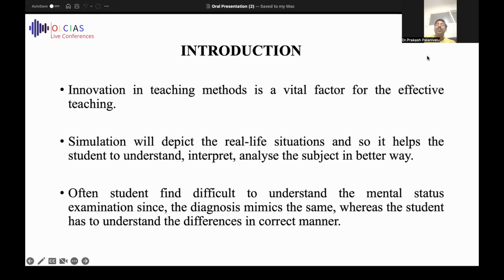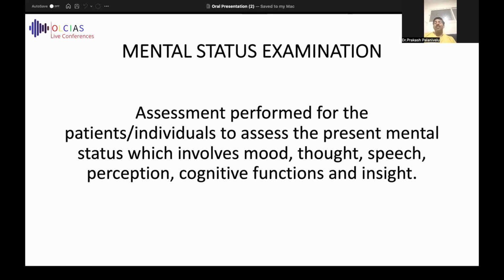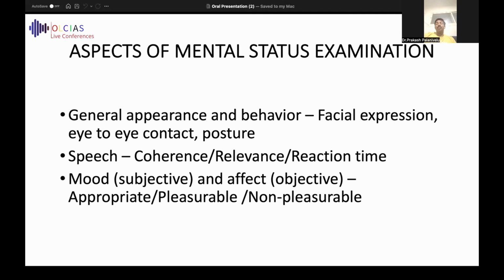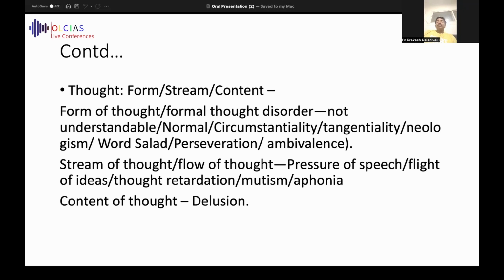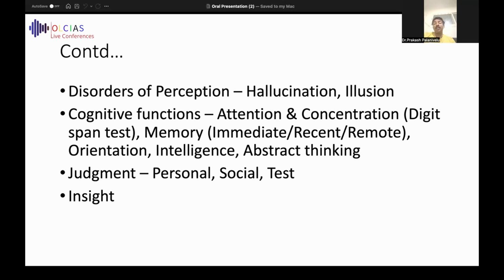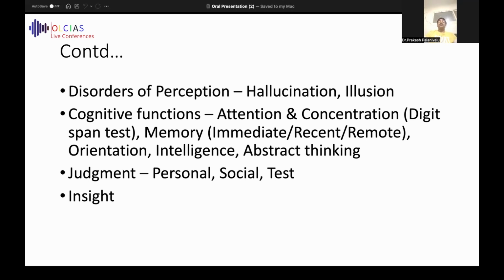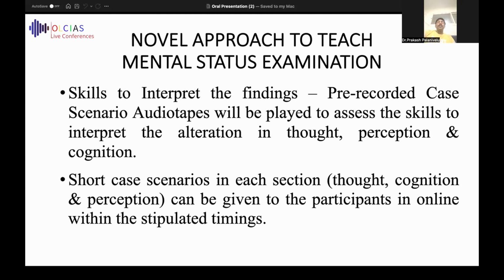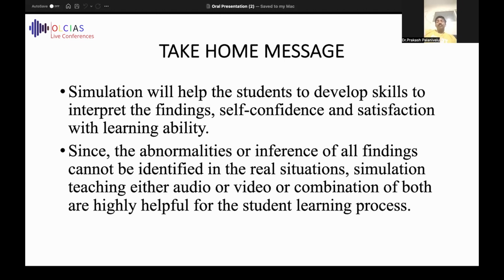Title Talk: Simulation of Mental Status Examination (MSE) – A Novel teaching Approach by Dr. Prak...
Title Talk: Simulation of Mental Status Examination (MSE) – A Novel teaching Approach
By Dr. Prakash Palanivelu
Lincoln University College
Malaysia

Subscribe to our channel for videos on Brain, Brain Disorders, Psychology, Mind and Machine related technology, discoveries and and inventions — plus science, business, global issues, and more. to get our entire collection of Live Conferences, workshops, symposium, free scientific journals and more.